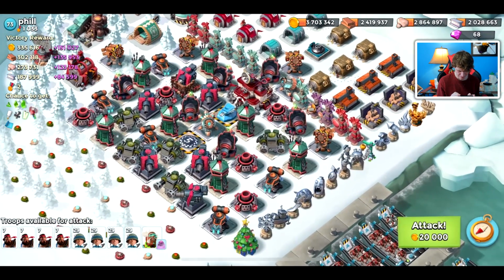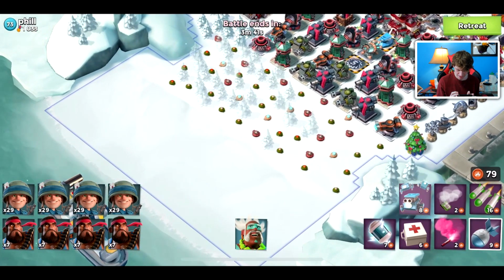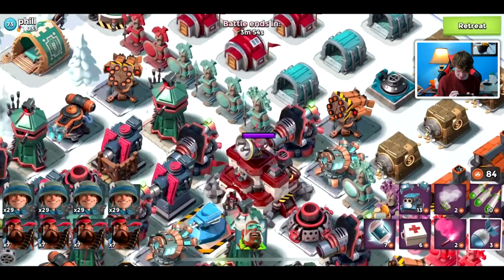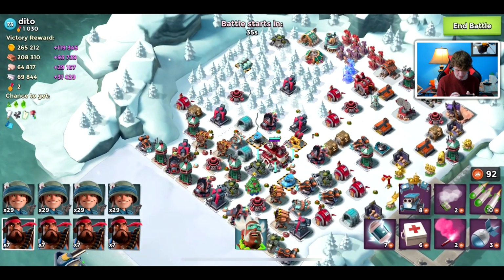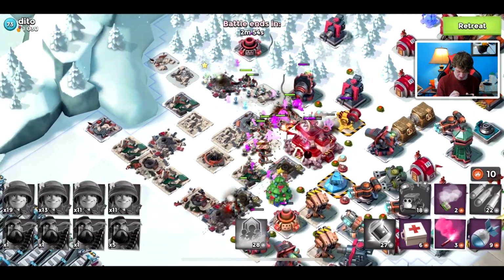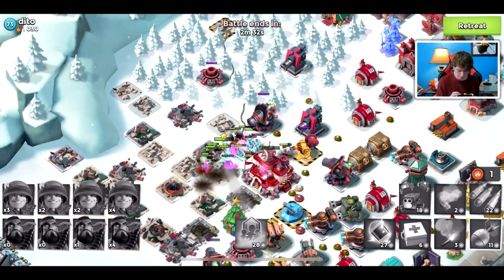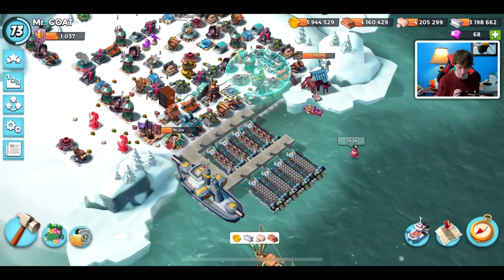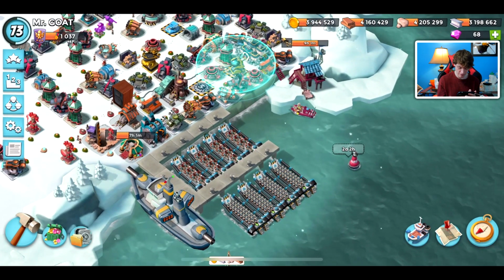NEW Smokey Strategy in Boom Beach??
Riflemen and Heavy attacks in Boom Beach, can I make it smokey?